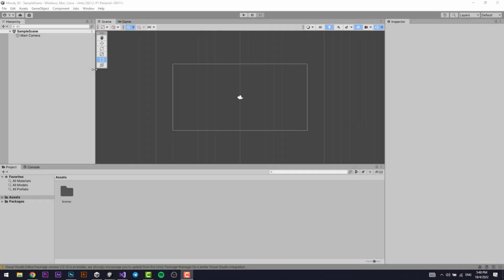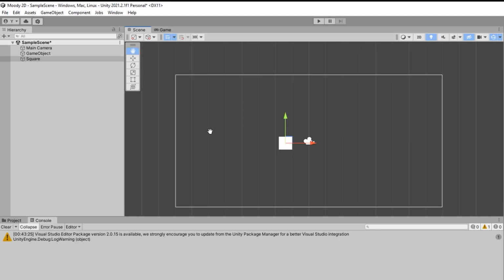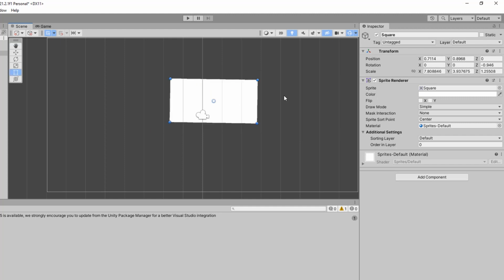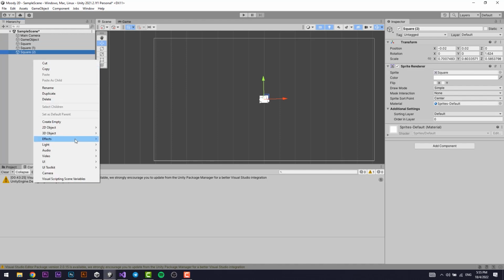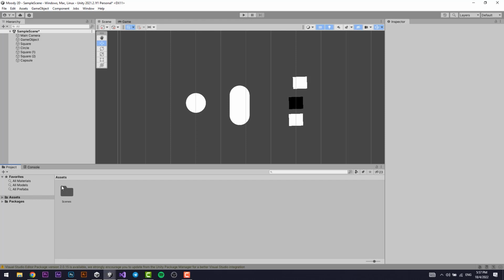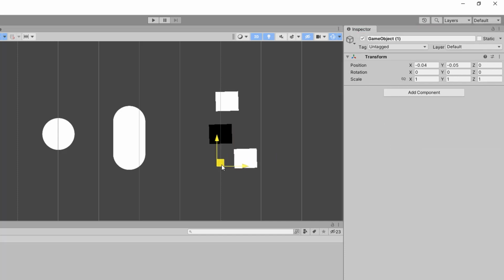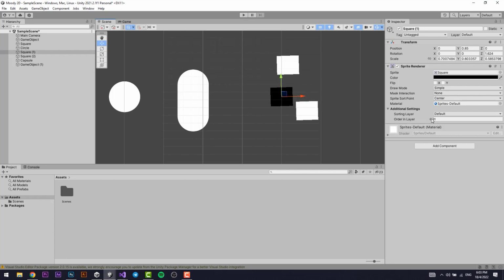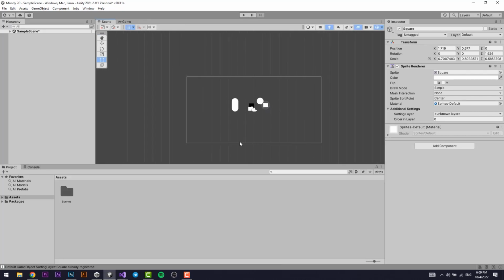Create a Dark Moody Atmospheric 2D Game with Unity and C# - 2